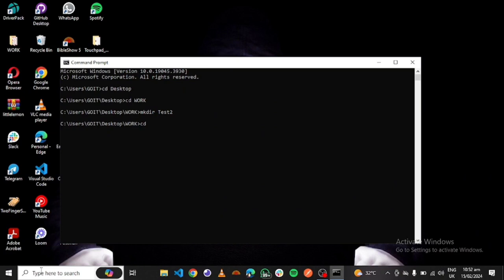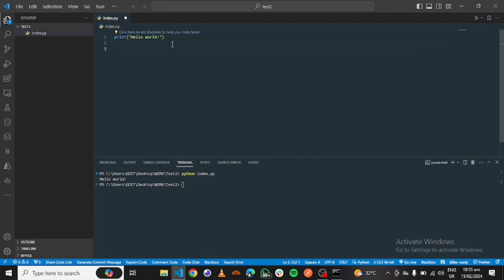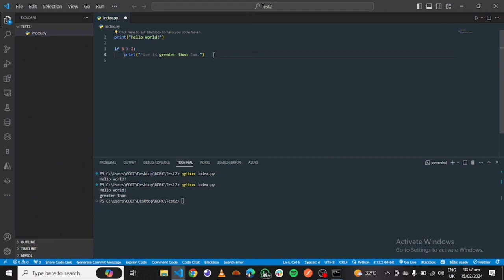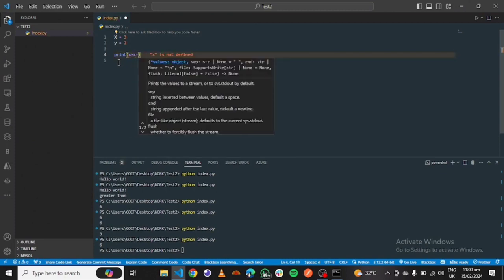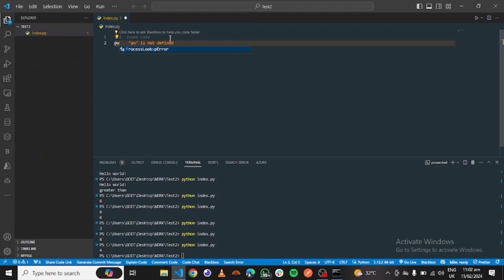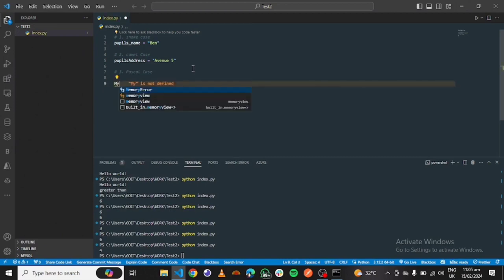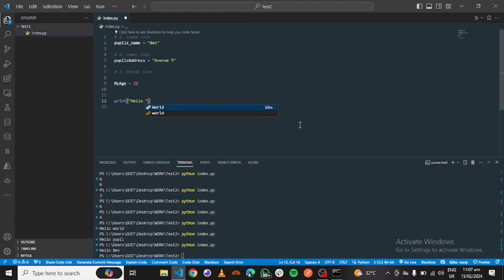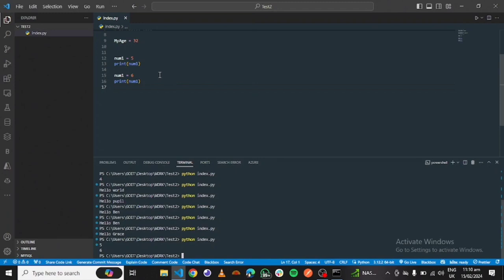Variables in Python: Python Basics for Self-Taught Programmers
Welcome to my Python Basics for Self-Taught Programmers! In this video, I'll be covering variables in Python, an essential concept for beginners diving into the world of Python programming. Whether you're new to coding or looking to refresh your knowledge, this video will provide you with a clear understanding of how to declare variables in Python and how variables work in Python.

In this tutorial, you'll learn:
1. What are variables and why they are important in Python
2. How to declare and assign values to variables
3. Different types of variables: integers, strings, and more
4. Variable naming conventions and best practices

Make sure to watch till the end for practical examples and coding exercises to reinforce your learning.